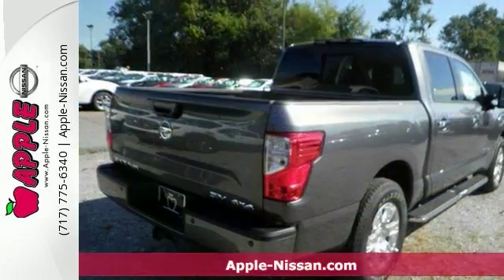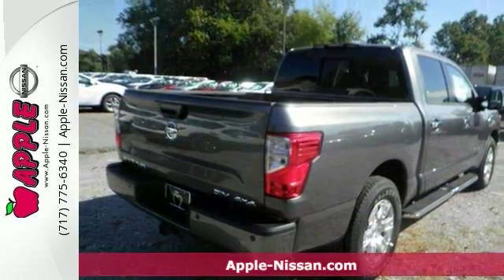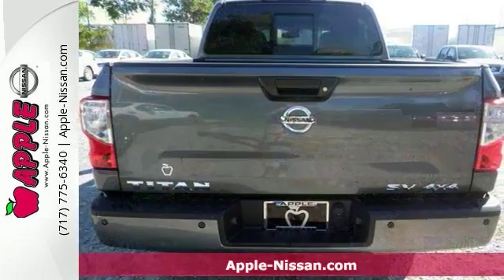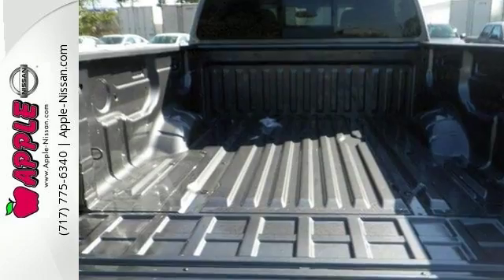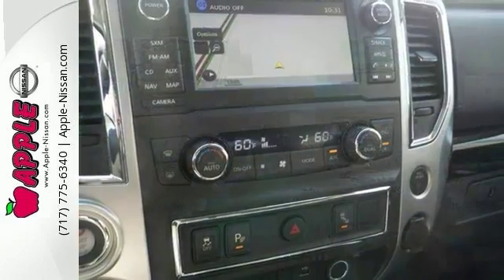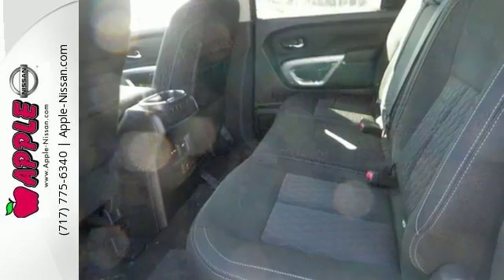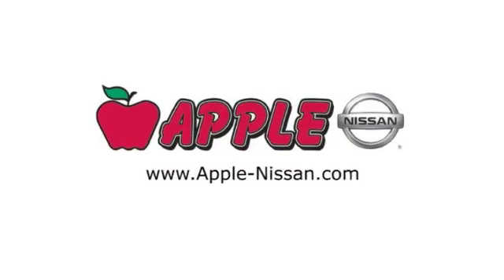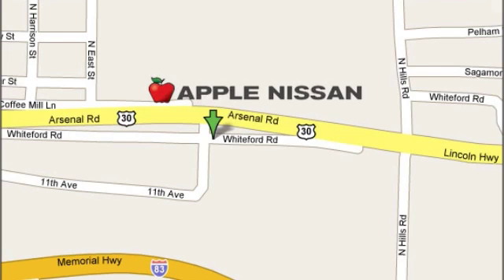New 2017 Nissan Titan York PA Lancaster-Hanover, PA #25768 - SOLD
Year: 2017
Make: Nissan
Model: Titan
Trim: SV
Engine: 5.6 L
Transmission: Automatic 7-Speed
Color: Gun Metallic
Stock #: 25768
VIN: 1N6AA1E56HN500798
This trustworthy Truck with its grippy 4WD will handle anything mother nature decides to throw at you!! ATTENTION!! Need gas? I don't think so. At least not very much! 21 MPG Hwy* A quality vehicle at a quality price is what we strive to achieve... Safety equipment includes: ABS Traction control Curtain airbags Passenger Airbag...Other features include: Bluetooth Power locks Power windows Auto Air conditioning... Standard features include: Bluetooth Remote power door locks Power windows with 2 one-touch Automatic Transmission 4-wheel ABS brakes Air conditioning Cruise control Audio controls on steering wheel Traction control - ABS and driveline Multi-function remote - Windows Power heated mirrors Tilt and telescopic steering wheel 390 hp horsepower 5.6 liter V8 DOHC engine Head airbags - Curtain 1st and 2nd row Passenger Airbag Four-wheel drive Fuel economy EPA highway (mpg): 21 and EPA city (mpg): 15 4 Doors Remote window operation Tachometer External temperature display. Take a test drive at Apple Nissan-Rt 30 York PA.

Address:
1510 Whiteford Rd